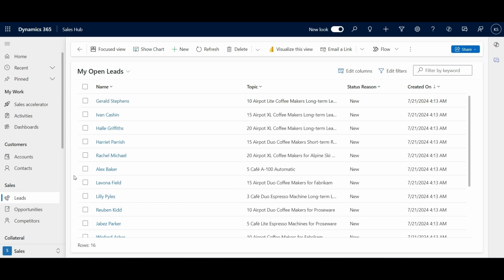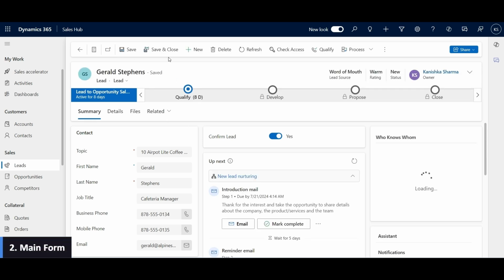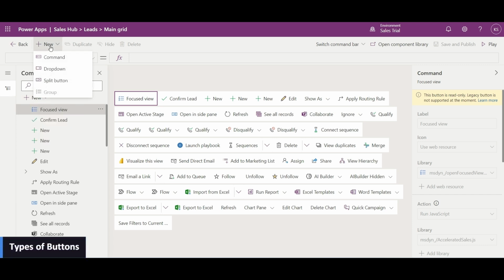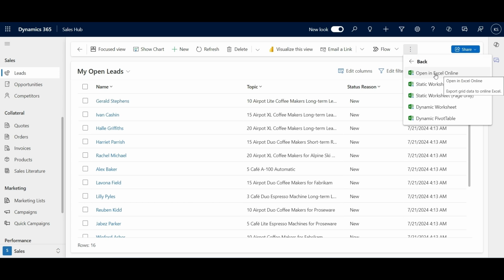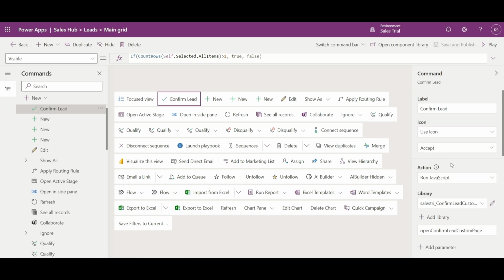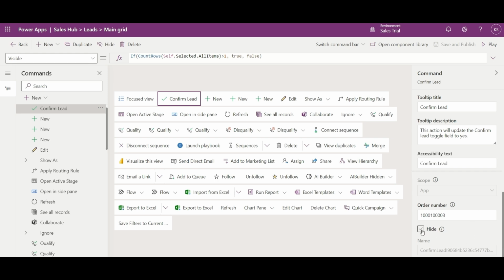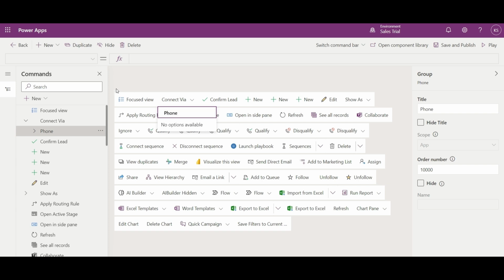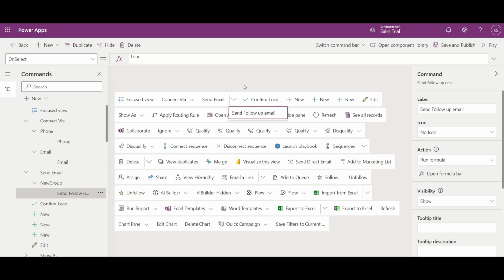How to master Command Bar Buttons in Powerapps: A complete guide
Dive into the world of PowerApps command bar buttons! In this video, we'll explore all four types of buttons and show you how to create each one with practical examples.
Whether you're new to PowerApps or looking to sharpen your skills, this step-by-step guide will help you master button creation and boost your app's functionality.
Link to the video on How to open custom page on command button click and pass parameters in the model-driven app (Confirm lead button Scenario) youtu.be/k_FadP_jvaE?
feature=shared